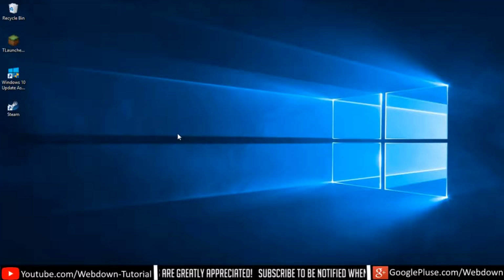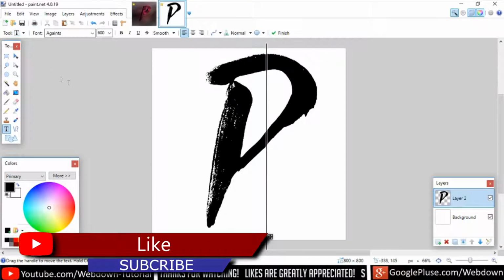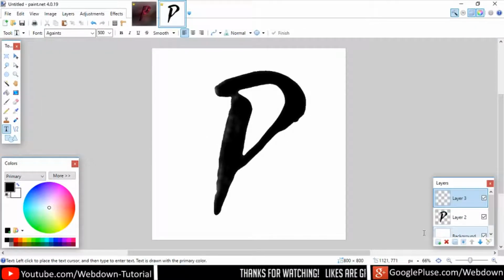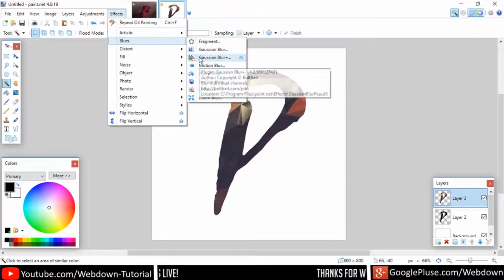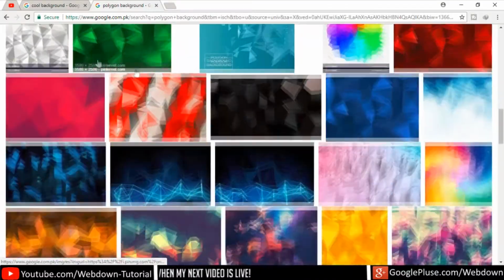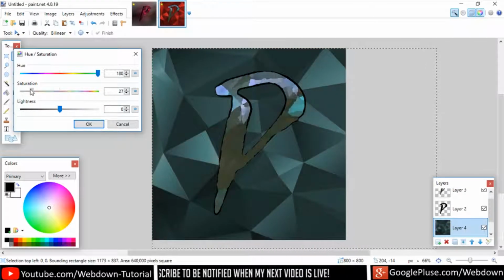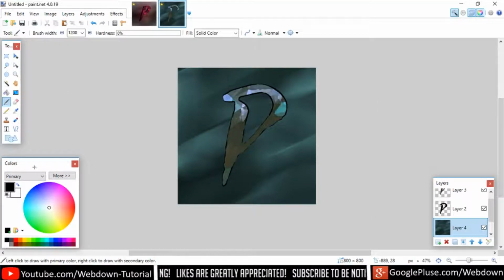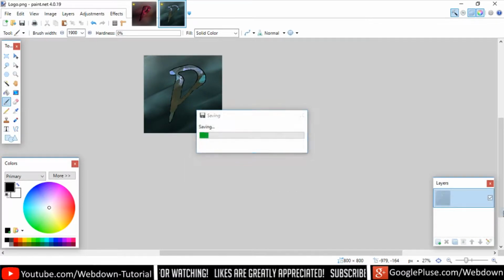How To Make A Professional YouTube Logo Without Photoshop! (Paint.Net Tutorial) [HD]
How To Make A Professional YouTube Logo Without Photoshop!

➡️Downloads:
Paint.net:

The method is very simple and easy. It takes only 2 to 3 minutes.
Follow the instructions shown in the video.

For those who are facing problems, comment your issues and I will reply asap.